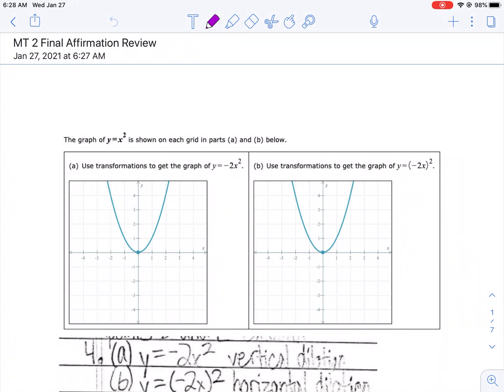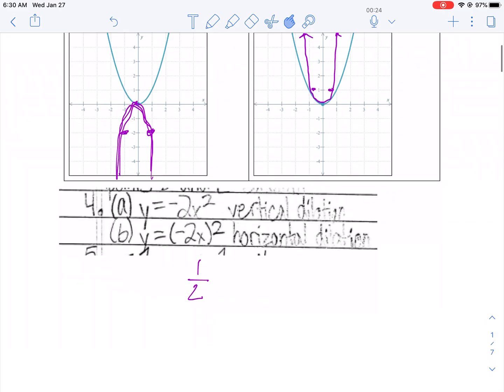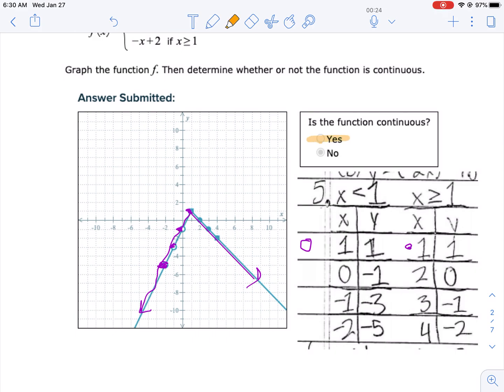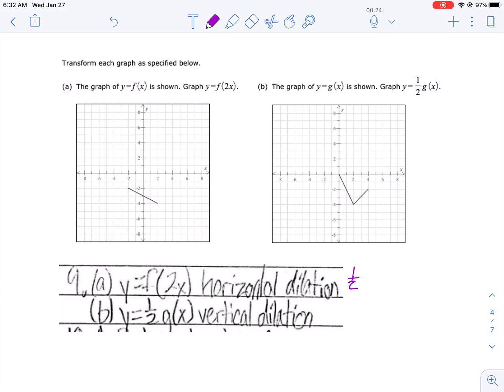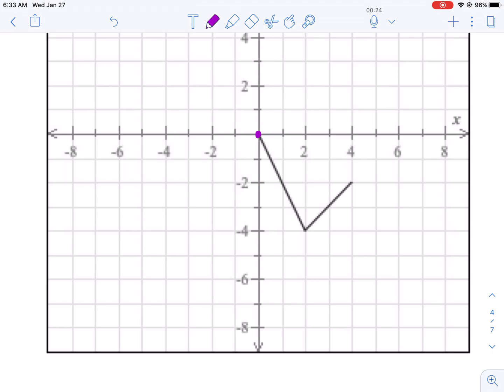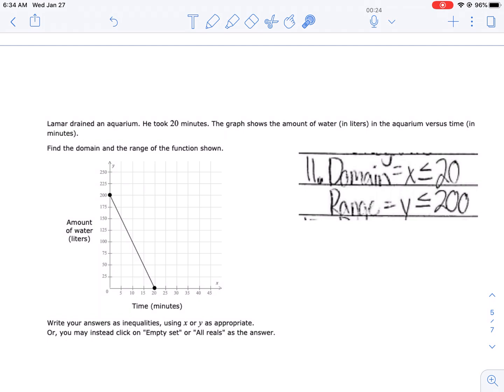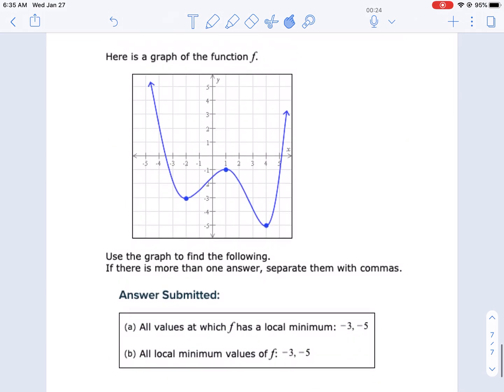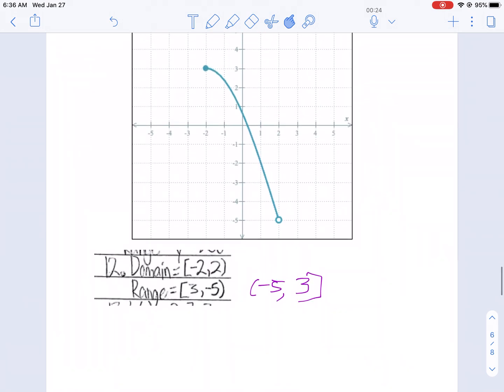MT 2 final affirmation review am